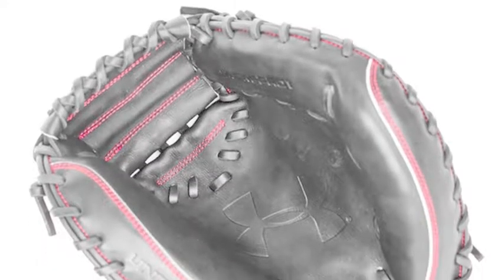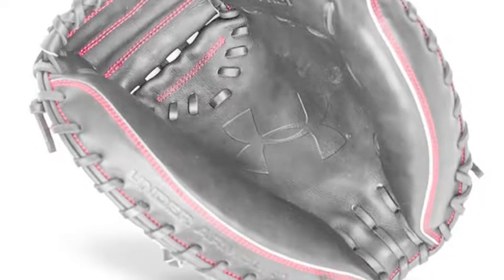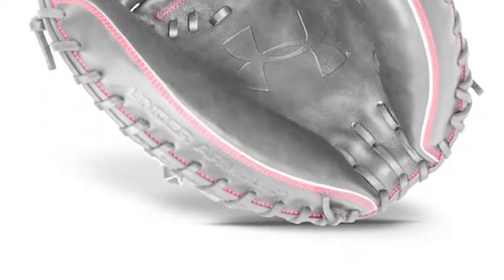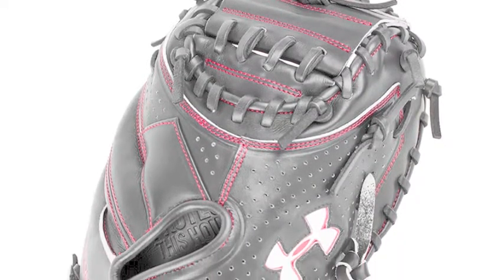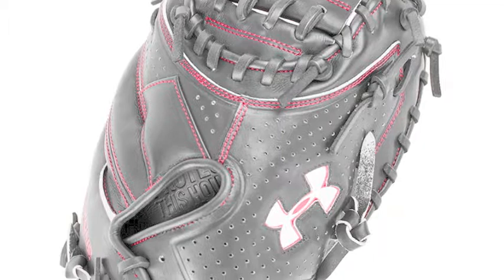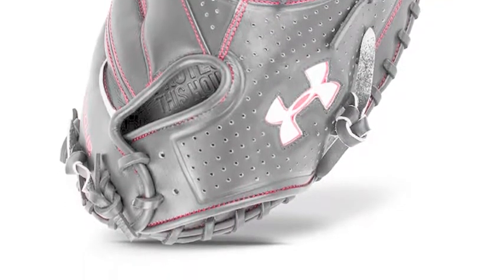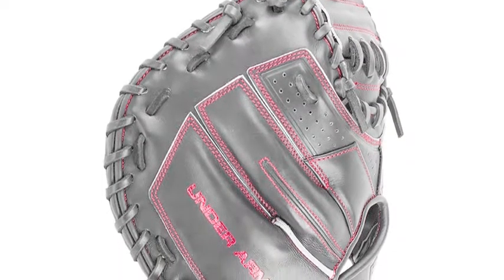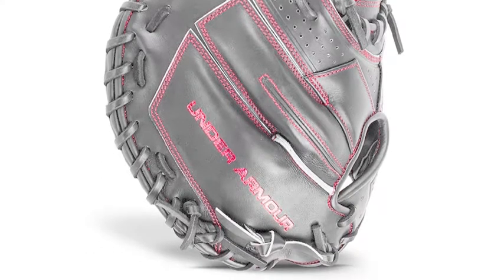Under Armour Pro Series | Baseball Bargains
The Under Armour Pro Series is made to last the long grueling season as it is built to be tough and durable behind the plate.